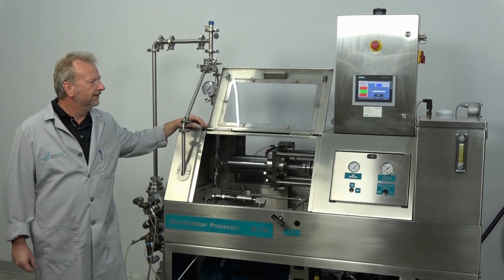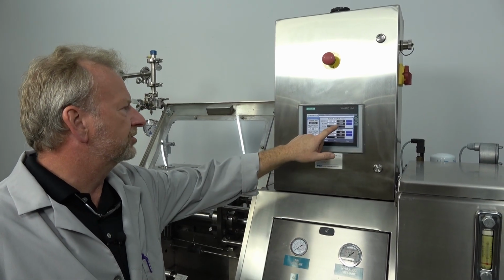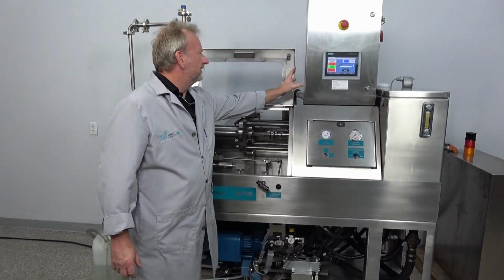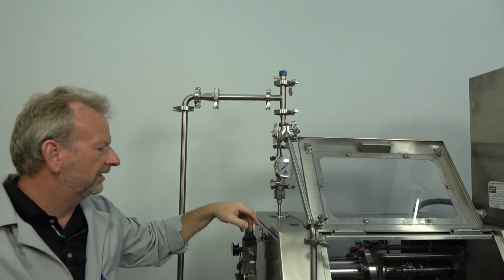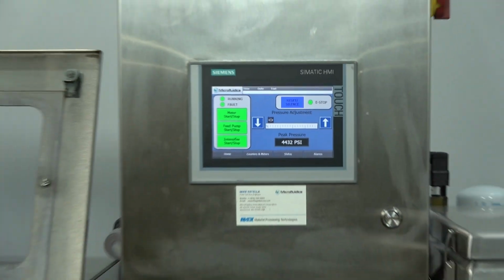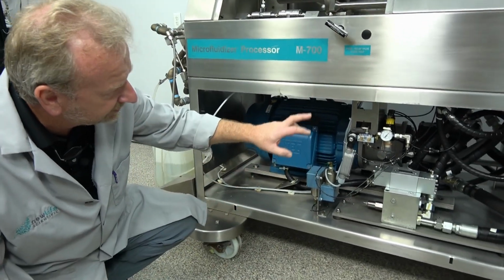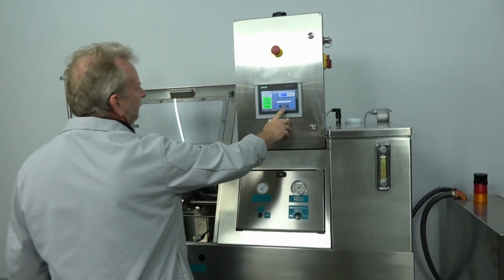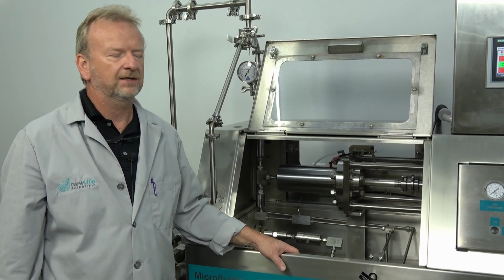Microfluidics M700 Microfluidizer Processor 7125-20 Production Scale Homogenizer 2020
Microfluidics M700 Microfluidizer Processor 7125-20 Homogenizer Overview

Welcome to New Life Scientific! In this video, Rich showcases the M125 microfluidics unit, a powerful 2020 model designed for high-pressure applications. With a single piston pump, this unit operates at an impressive 20,000 PSI and features a user-friendly touchscreen interface for easy control.

Key Features of the M125 Microfluidics Unit
- High Performance: With only 375 hours of use, this unit is well below the 500-hour service alarm and has very low overall usage.
- Explosion-Proof Design: The M125 is equipped with pneumatic switches and a completely sealed cabinet, making it suitable for hazardous environments.
- Efficient Pumping System: The unit utilizes a pneumatic drive system for reliable operation and easy maintenance.
- Advanced Cooling System: Features a hydraulic chilling system with quenching fluid to maintain optimal temperatures and prevent leaks.

Demonstration Overview
In this video, we’ll:
- Walk through the M125’s features and setup.
- Demonstrate the operation of the unit, including startup and adjusting pressures.
- Highlight the plumbing configuration and the efficient cooling system.

Operation Insights
- Rich explains how the pneumatic actuators create pumping action and details the safety features embedded in the design.
- Watch as he demonstrates the unit's capabilities, including running at various pressures and the functionality of the touchscreen interface.
- Learn about optional upgrades, including dual-interaction chambers for higher volume processing.